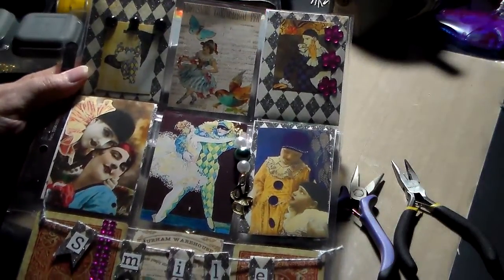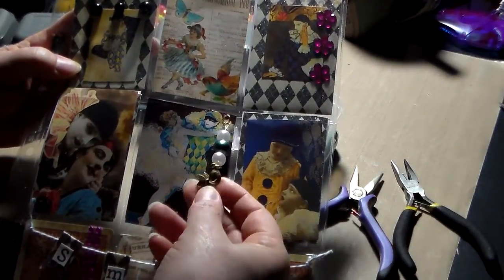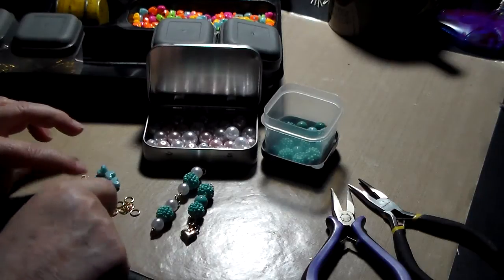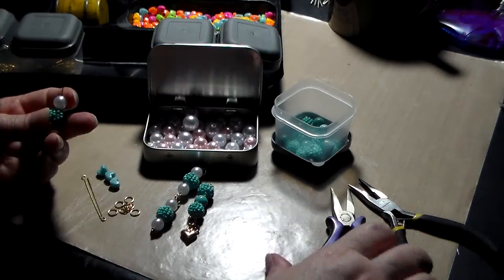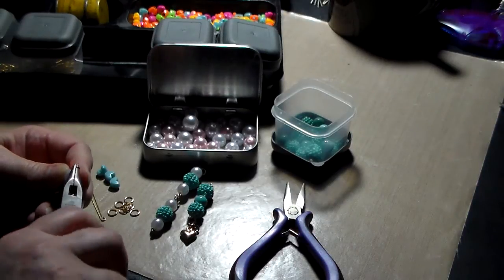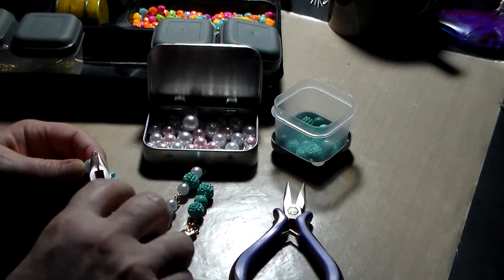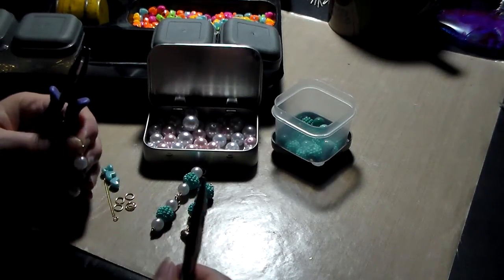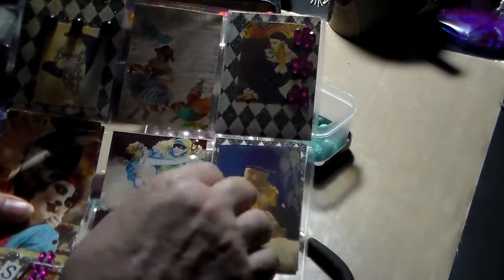Harlequin Pocket Letter with Bangle Tutorial-1/1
How to make small bangles for pocket letters.